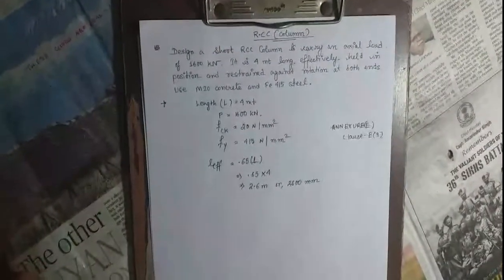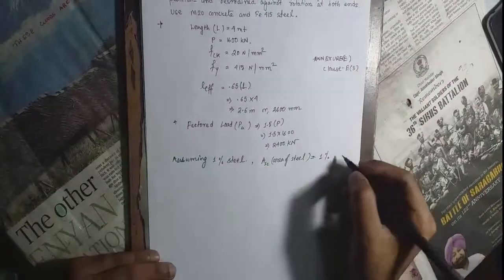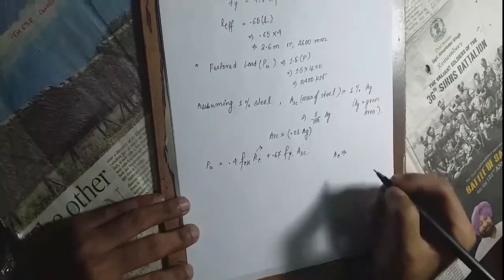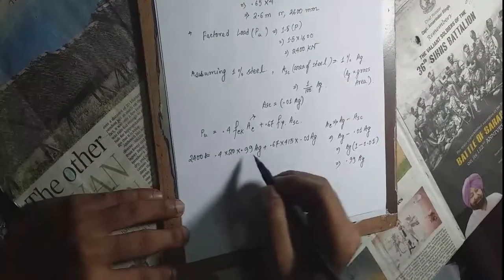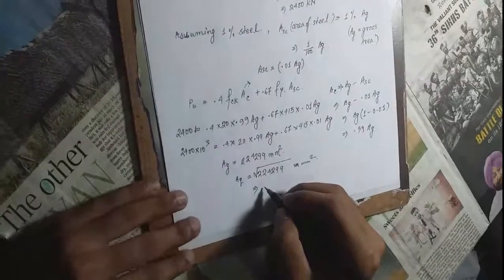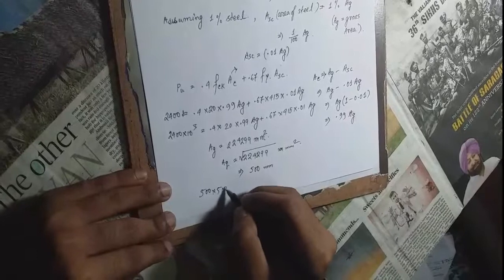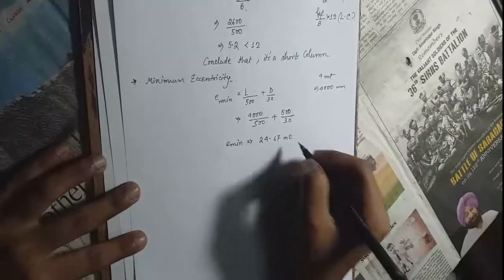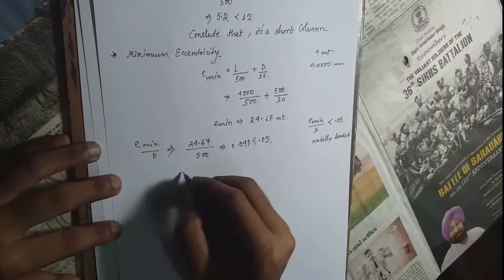COLUMN DESIGN | PART 1 | RCC | THE CIVIL GUYS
THE CIVIL GUYS Uploads videos on topics of civil Engineering.